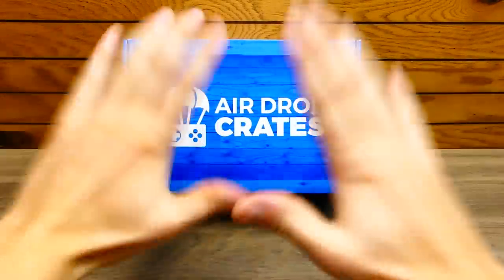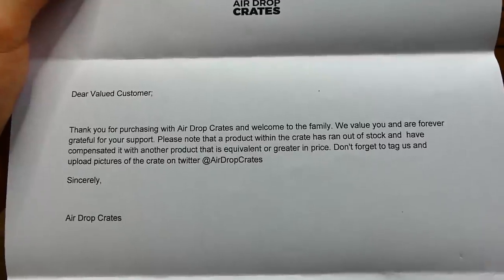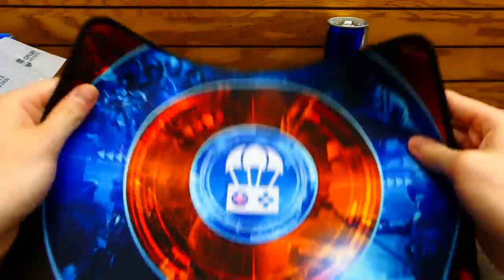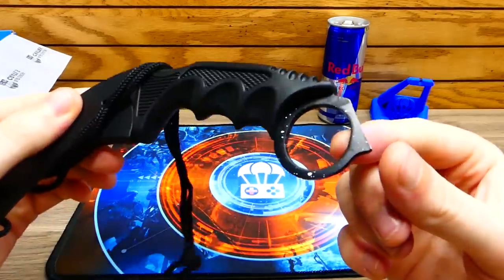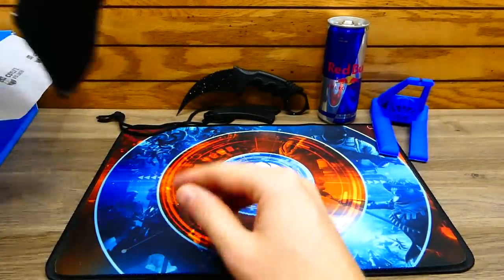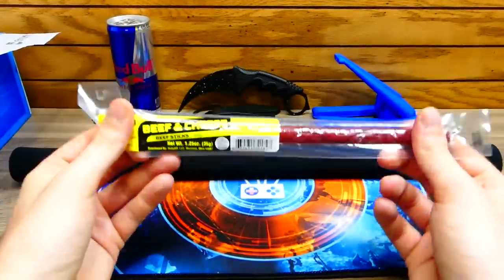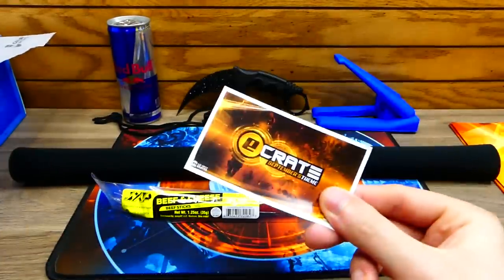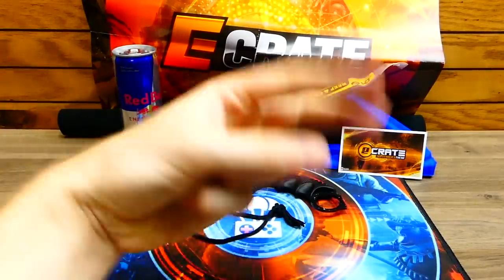(SEPTEMBER 2019) AIR DROP CRATES - Unboxing [ECRATE]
USE CODE " SPEEDY "

1 Month Subscription - $26.99 + Shipping
3 Month Subscription - $26.50 + Shipping
6 Month Subscription - $25.75 + Shipping
12 Month Subscription - $25.25 + Shipping

* What Equipment I Use To Create Videos *